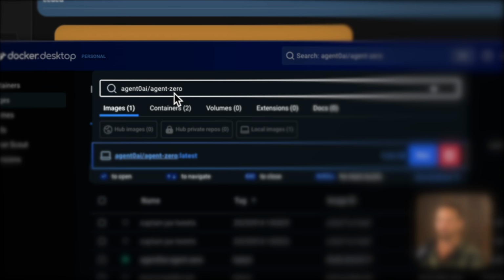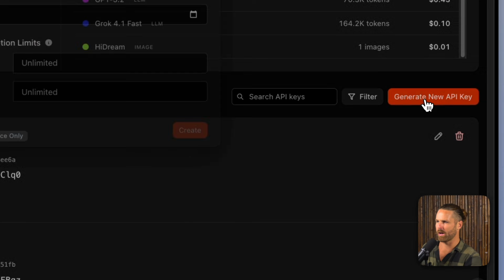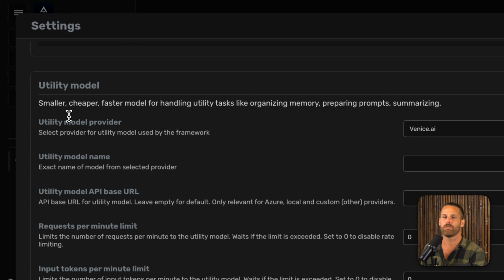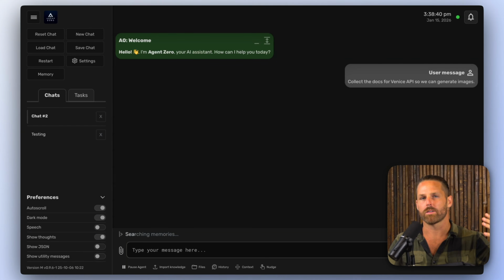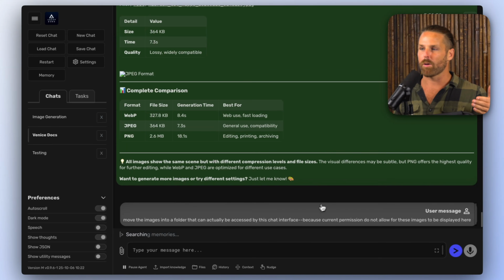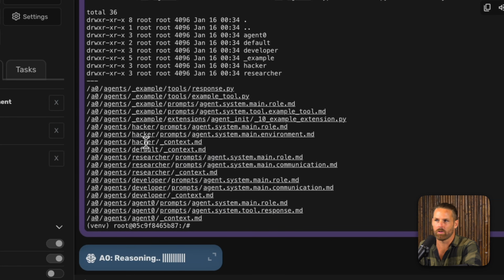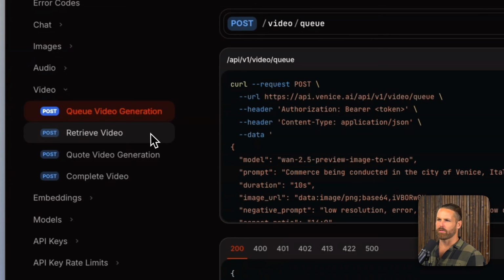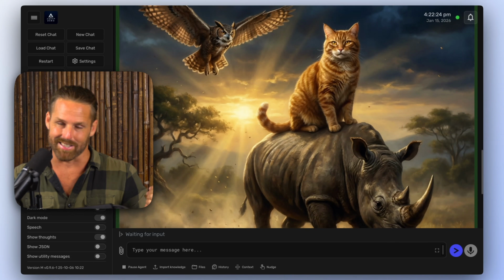Building a PRIVATE AI Agent with Agent Zero + Venice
Your AI agent shouldn't have access to your entire computer. Most agentic AI frameworks give autonomous AI command-line access to everything — which is a disaster waiting to happen.

But not Agent Zero.

In this complete walkthrough, I'll show you how to set up Agent Zero — a powerful, open-source autonomous AI framework — paired with Venice AI for completely private operation. No data harvesting. No privacy compromises. Just powerful AI automation that stays in its lane.

What you'll learn:
• Install Docker Desktop and understand why container isolation protects your files
• Configure Venice API for private, cost-effective model access
• Select the right models for chat, utility, and browser tasks (with privacy/cost tradeoffs explained)
• Generate images using Venice's API directly through Agent Zero
• Build a persistent memory system that learns from your conversations
• Create custom sub-agents that get called automatically — no coding required

00:00 — Why Private AI Agents Matter Now
00:53 — Installing Docker Desktop (The Easy Way)
02:03 — Pulling Agent Zero Into Your Container
03:15 — Connecting Venice API for Complete Privacy
04:04 — Choosing Models: Privacy vs. Performance Tradeoff
08:05 — First Test: What Can Agent Zero Actually Do?
09:26 — Setting Up Image Generation with Venice API
11:39 — Generating Your First AI Image
13:06 — The Memory System That Changes Everything
16:31 — Creating Custom Sub-Agents (No Coding!)
20:03 — From Images to AI Video Generation
23:18 — What You Can Build From Here

By the end, you'll have a fully functional AI agent that remembers your preferences, generates images on command, and can be extended with specialized sub-agents — all while keeping your data private.